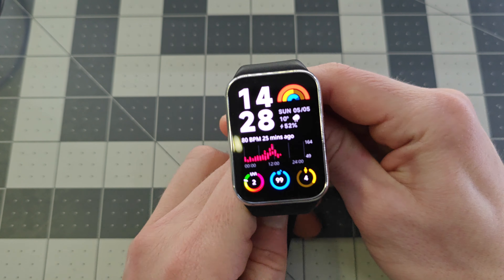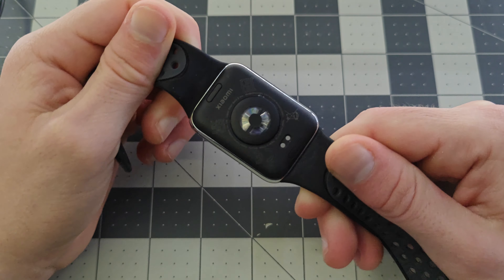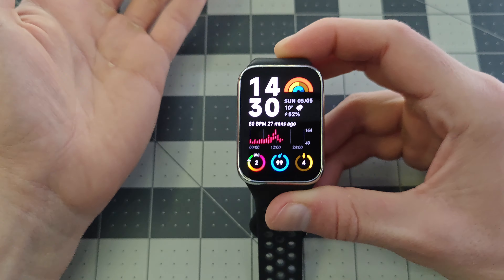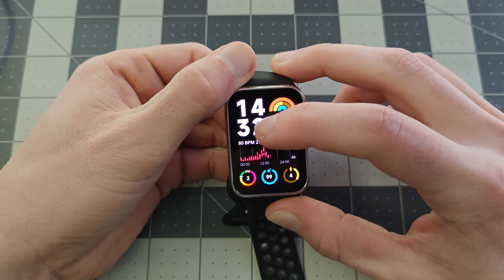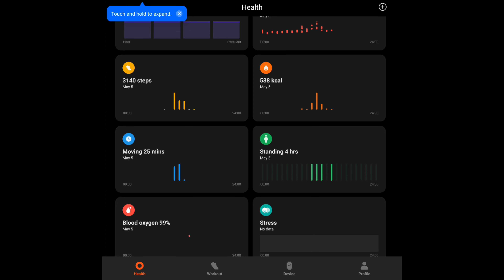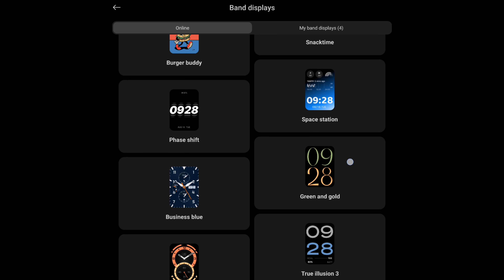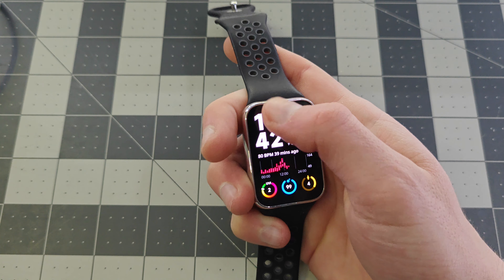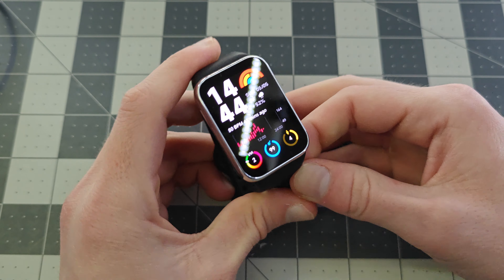$300 Smartwatches Are A Scam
This Fitness tracker
Samsung Galaxy Fit 3

The Xiaomi smart band 8 pro shows smartwatches and fitness trackers do not need to be $300+ to be good. This budget offering is surprisingly good, delivers the features people care about at a fraction of the cost.